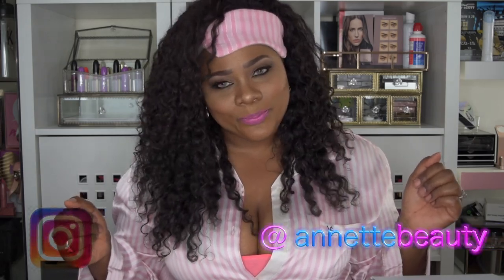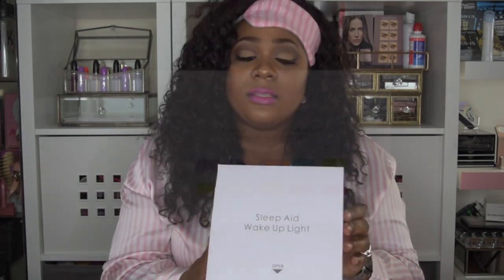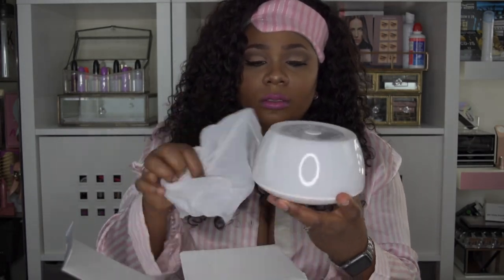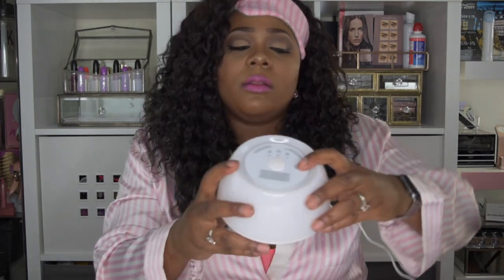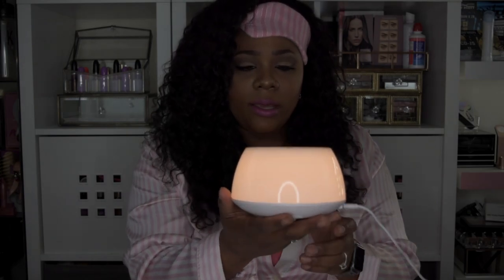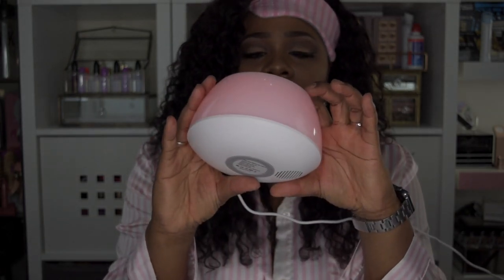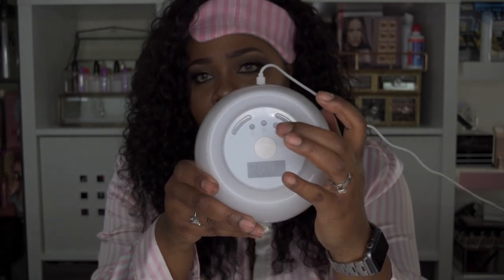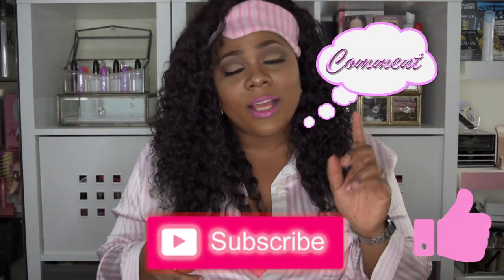$37 Beauty 😴 PRICELESS!!! Wake Up LIGHT Alarm ⏱ Review | Ft. Vadiv (Amazon Seller)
👋🏽 VB's, have you gotten your beauty rest lately? Check out this Sleep Aid Light Up Alarm Clock that can help you get those ZZZZZ. Video features unboxing, demonstration, and my opinion.

*PRODUCT INFORMATION
Wake Up Light VADIV Sunrise Simulation Alarm Clock LED Sleep Aid Therapy Night Light USB Chargeable Bedside Lamp with 4 Natural Sounds and Snooze Function

SLEEP THERAPY FUNCTION: 3 levels white light(dim,medium and reading light), 256 RGB color and soft sleep aid sound (ocean wave, rain, water drops and white noise ), these dimmable bedside lamps are great for trips where kids need to sleep in new environments

WAKE-UP FUNCTION: Our digital sunrise alarm clock starts your morning with 4 natural sounds,you can also set the volume for heavy sleepers, and the brighter light wake up you peacefully in the morning
Snooze Function. You can get 5 more minutes lying in bed to nap in the morning, and press the “SNOOZE/LIGHT” button again to get another 5 minutes, the desk lamp ideal for babies, toddlers, family, children, kids

USB RECHARGEABLE: Come with 1.5m USB cable, the night light can be plugged into the wall charger(with a USB adaptor), laptop or computer, VADIV reading lamp can last for 5 hours in bright-reading light(120 hours in RGB) after fully charging

18 MONTHS WARRANTY: 40-day Money Back Guarantee, please be free let me know if you need any service, we will sort it out within 24 hours .100% SATISFACTION GUARANTEE!